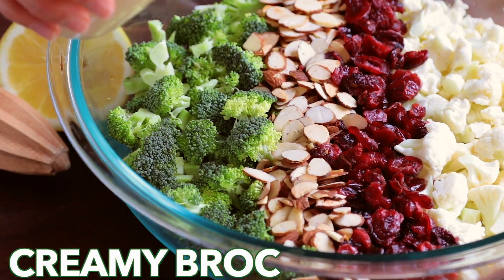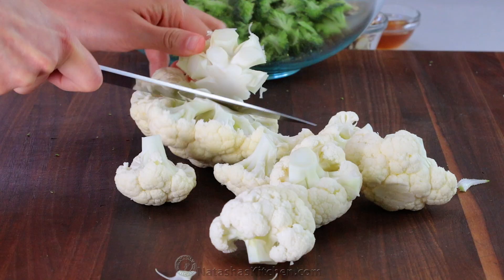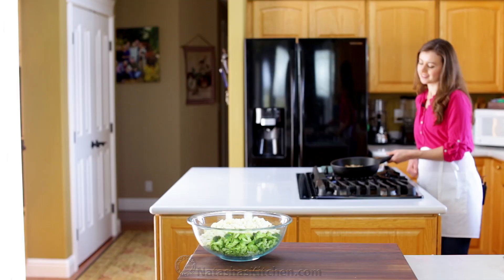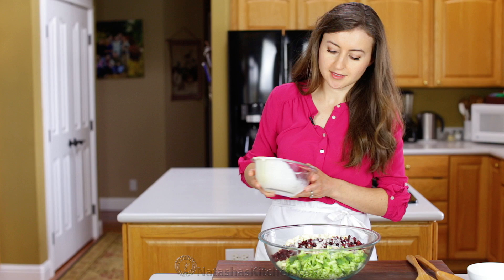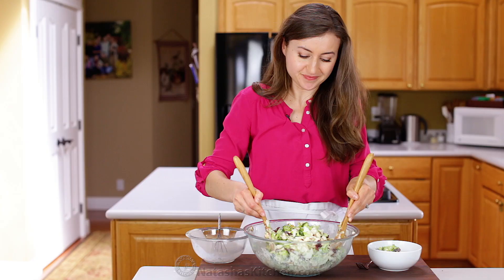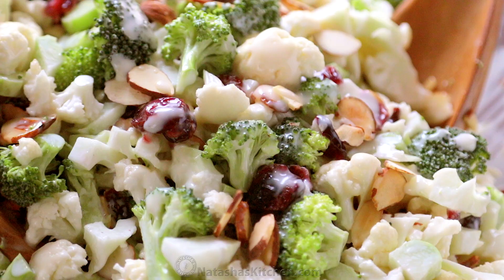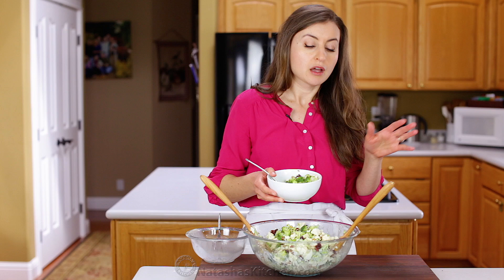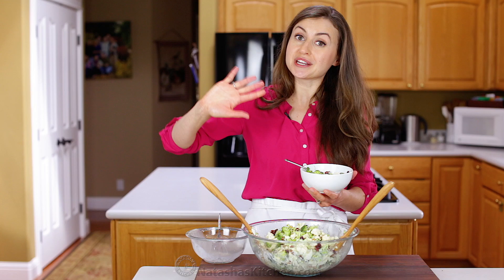Broccoli Cauliflower Salad Recipe with Creamy Honey Lemon Dressing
This creamy broccoli salad recipe with cauliflower only has 7 ingredients (including dressing!). This healthy salad always gets glowing reviews. It's crisp, crunchy, chewy and every bite is coated in a delicious honey-lemon salad dressing.

Ingredients for Broccoli Cauliflower Salad:
►1 medium head of broccoli
►1 medium head of cauliflower
►¾ cup dried cranberries (craisins)
►½ cup almond slices, toasted on a dry skillet until golden
►2 Tbsp fresh lemon juice (from ½ lemon)
►½ cup real mayonnaise

►Boos Cutting Board
►Glass Mixing Bowls
►Wusthof Knife Set
►Citrus Juicer
►Bamboo Utensils

►CANON 6D
►Canon 80D
►Canon EF 24-105 F4 Lens
►Canon EF 100mm 2.8L IS Lens
►Canon EF 50mm f/1.2 L IS USM Lens
►Manfrotto Tripod
►Manfrotto Video Head
►Camera Mount Wireless Lavalier System
►Rhino Slider with Motion Controller
►Rhino Arc Motorized Pan Head for Motion

💌Fan Mail:
Natasha's Kitchen